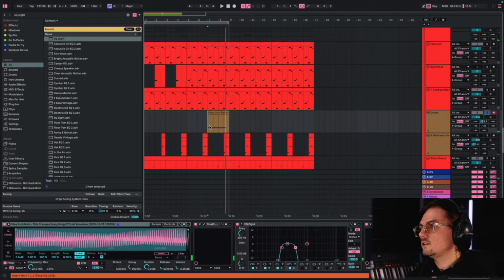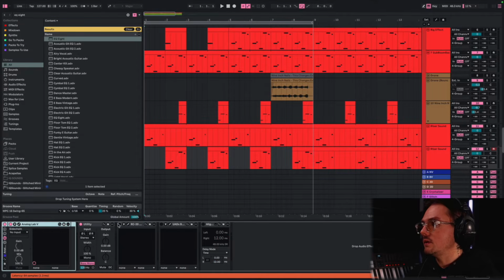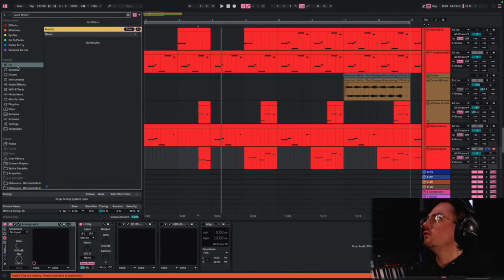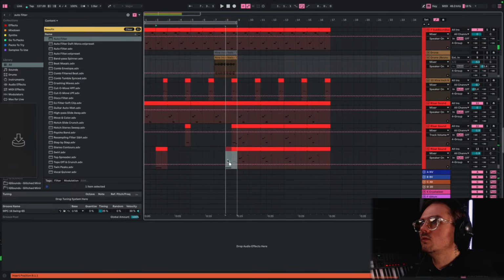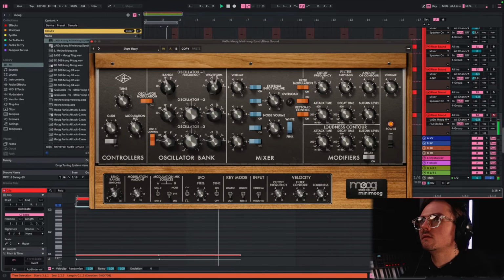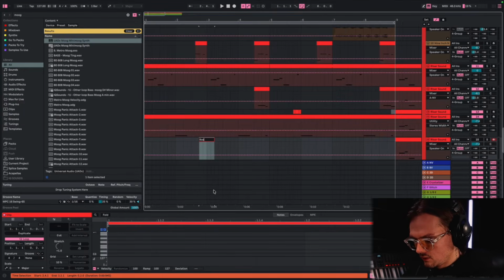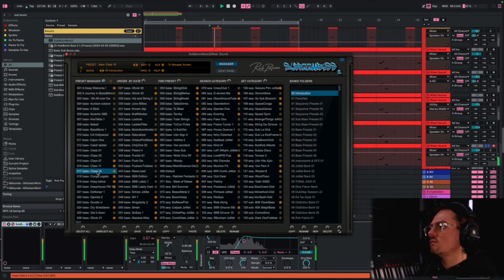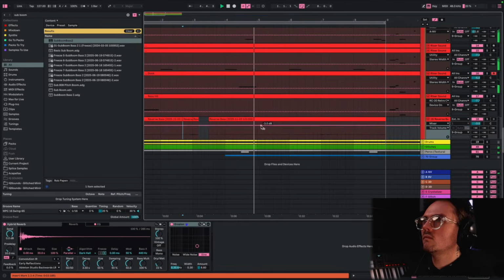How to Make Your Bassline and Synths Work Together in Minimal Tech House